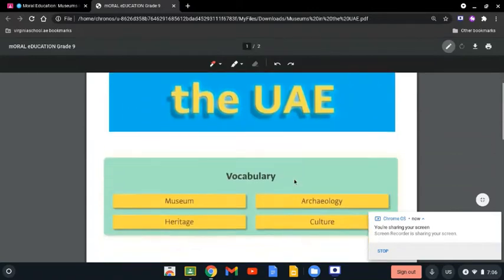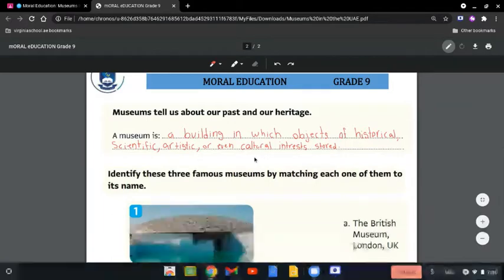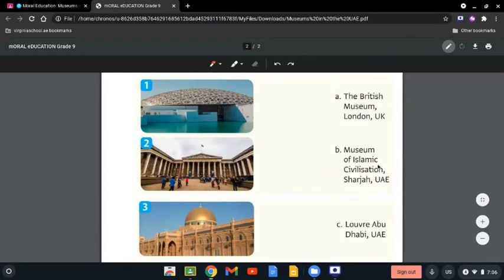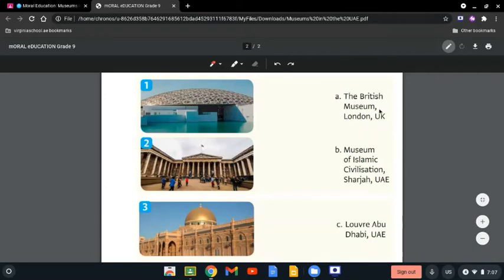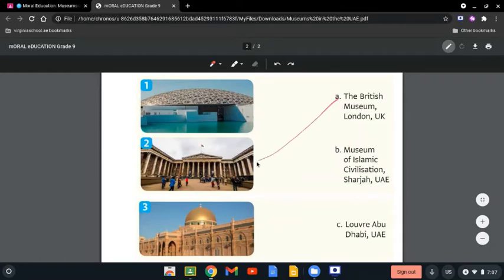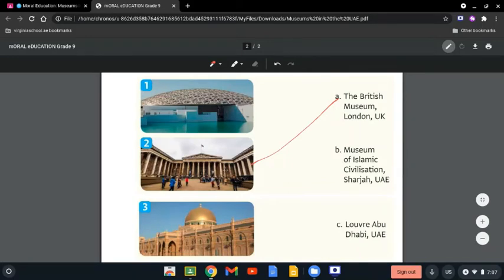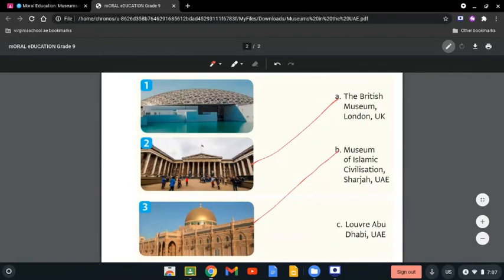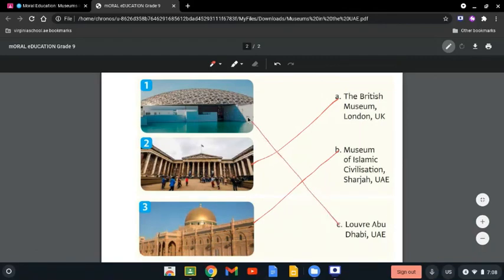Moral Education: Museums in the UAE